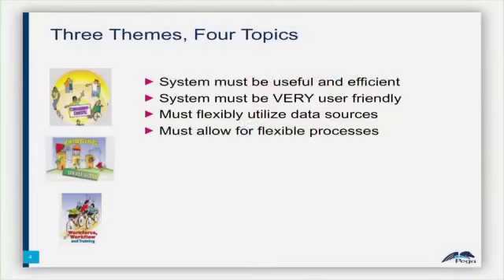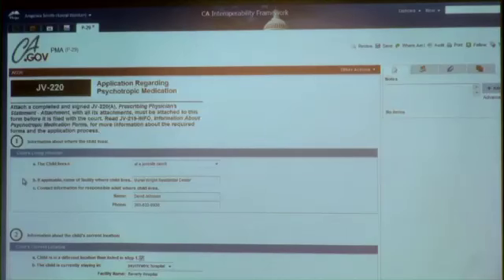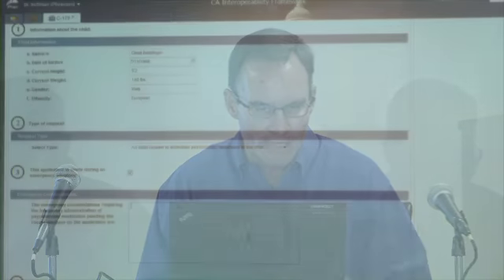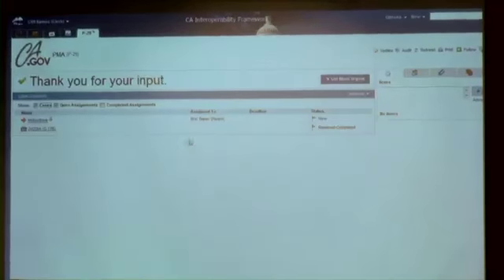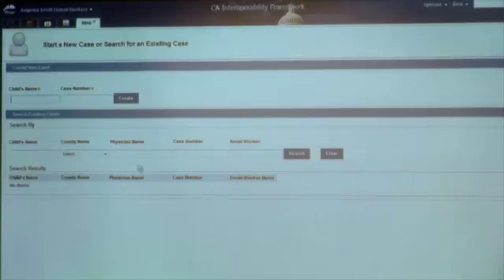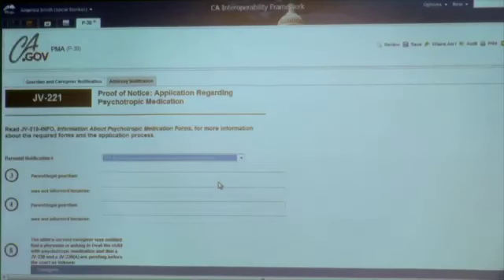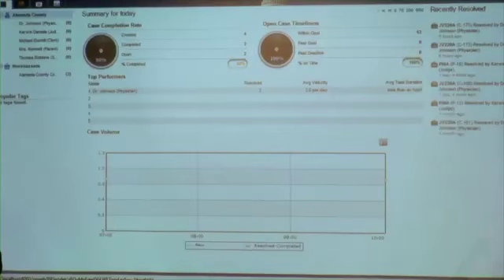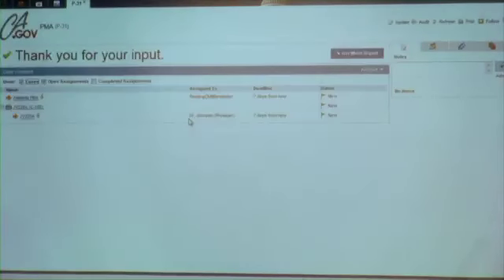Cal. Interoperability Symposium II: Proof of Concept 2 - Pegasystems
California Symposium II